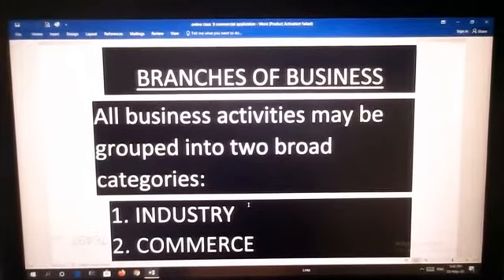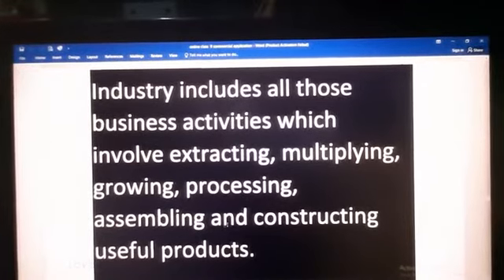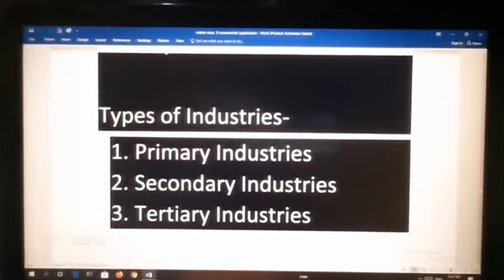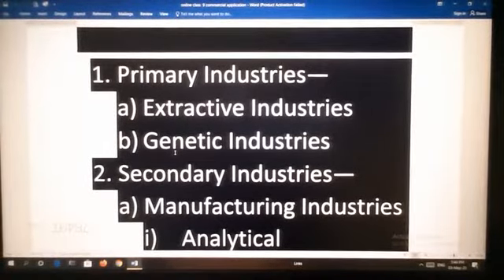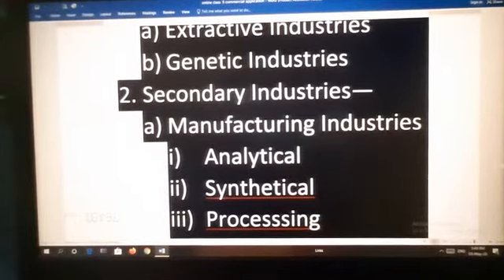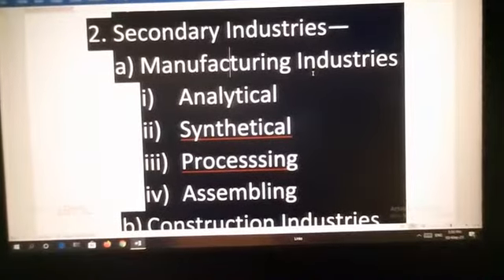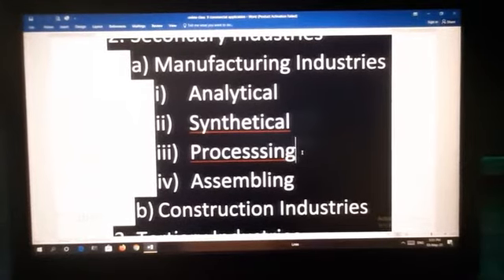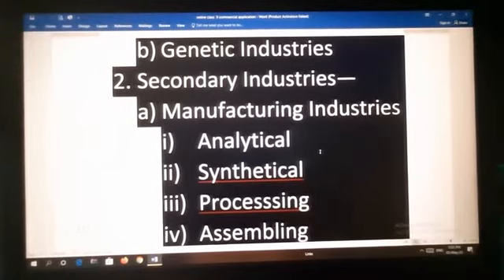IX Commercial applications part 3